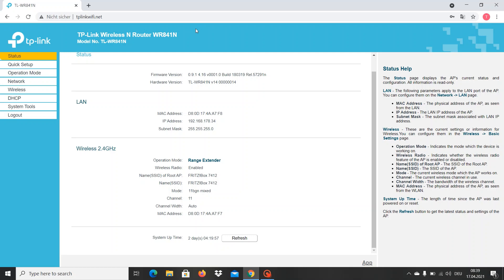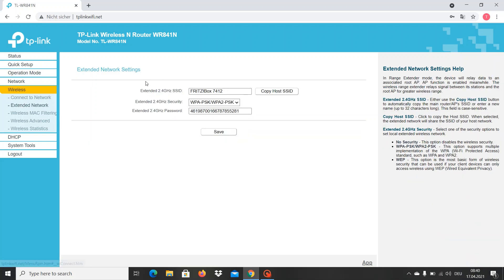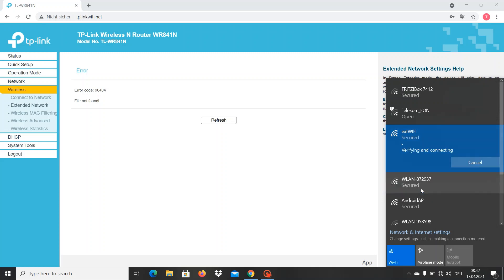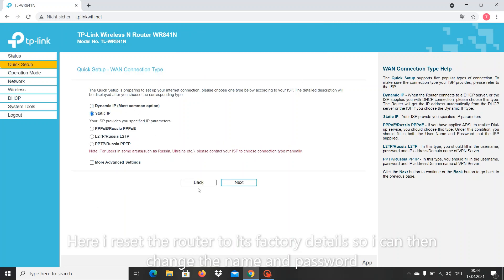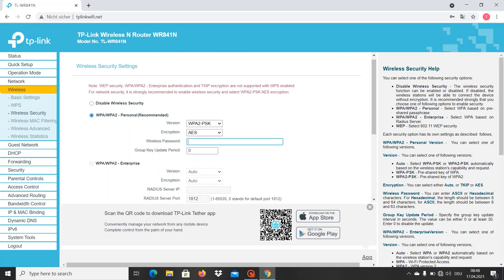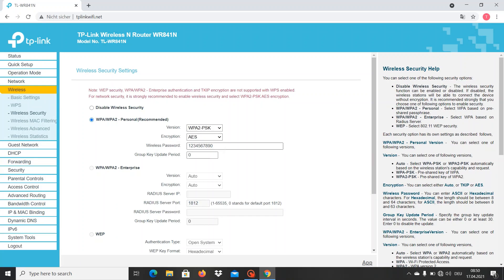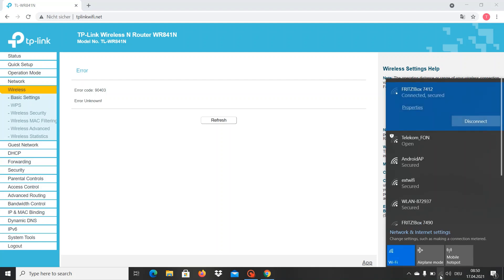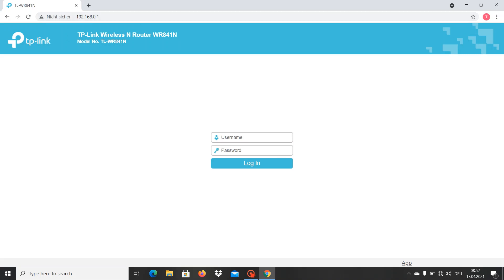How to change your home wifi Name and Password.(fast & easy)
This video shows you how to change the name and password of your wifi .
all the wifi routers have the same setting options you just have to find the right way to acces those settings. if you haven't seen my previous video where i show this you can find it here: